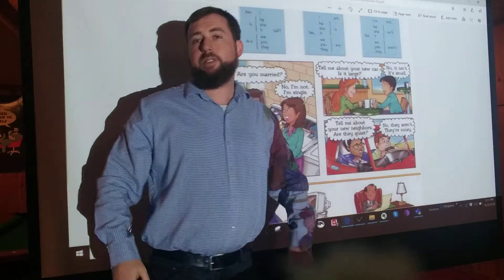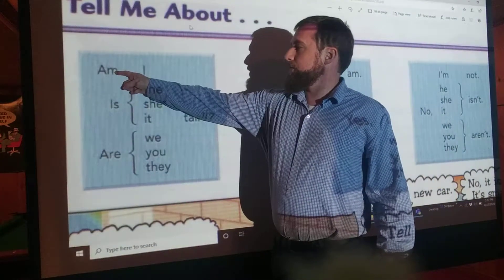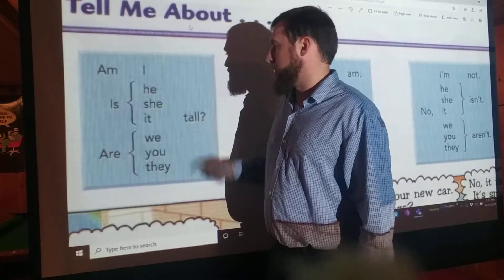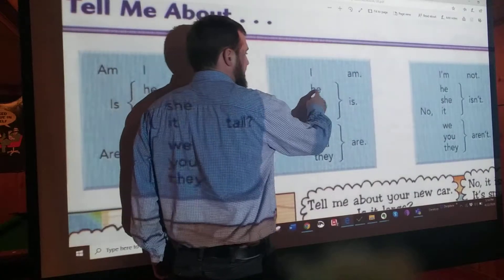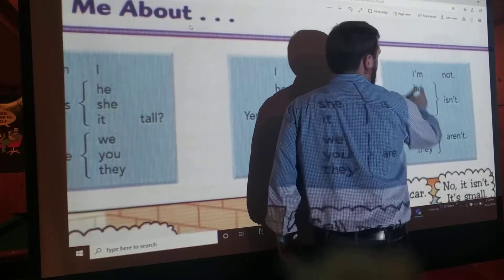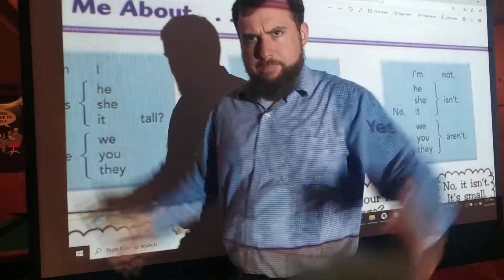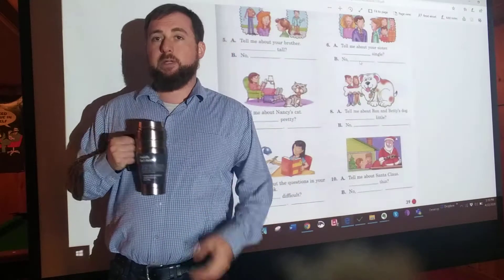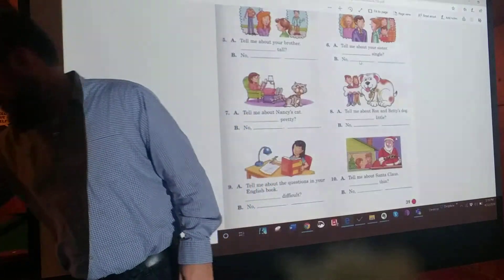Adjectives: Blue Book Chapter 5-part 3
Before you watch this video print these pages

If you do not have access to a printer, you can read the activities off of your computer, and write the answers on a sheet of paper